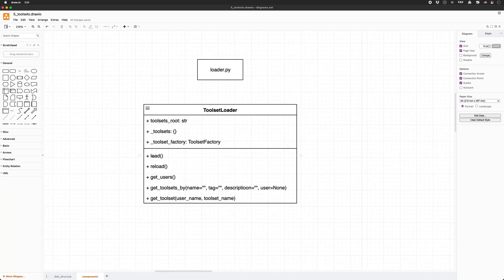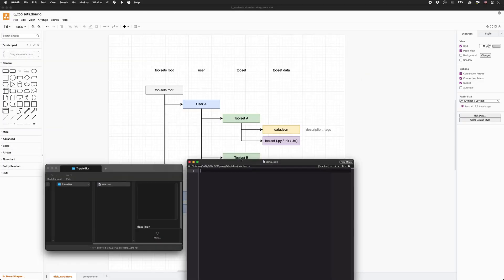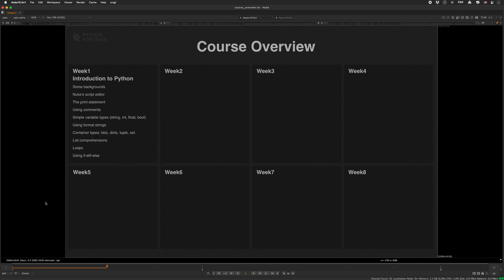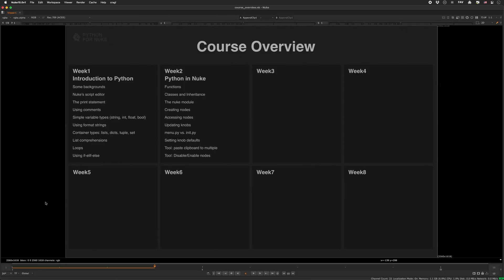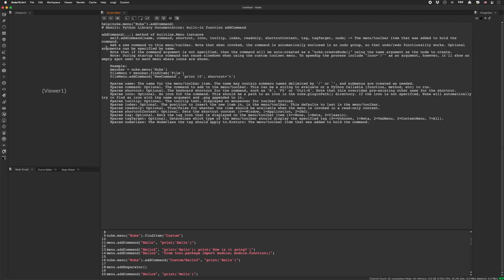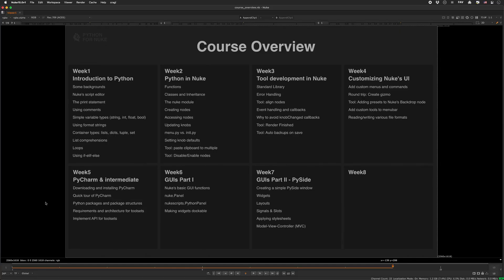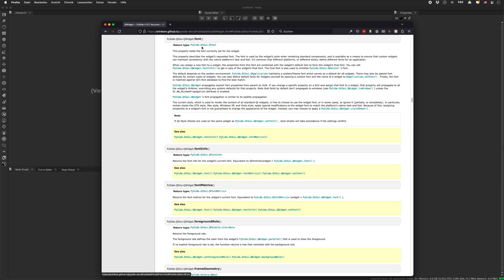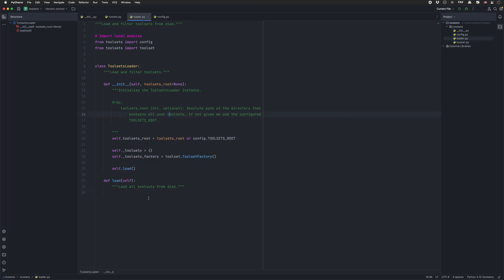Python For Nuke Artists | Pro VFX Coding Course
We are thrilled to announce our newest coding course, led by Simon Jokuschies, our newest Rebelway instructor.With over 20 years of programming expertise, Simon is set to enhance your VFX skills with this latest course.

In this course, you’ll perfect the integration of Python within Nuke to create powerful tools and maintain a clean codebase. Starting with a solid foundation in Python, you will progressively build and refine tools over several weeks, each week increasing in complexity and speed.
We will cover intermediate and advanced techniques, including Structuring the Python package, Creating APIs, and Applying the model-view-controller design pattern.

This is the ideal course for anyone wanting to delve deeper into development roles and explore opportunities in integrating Python within Nuke. Whether you're aiming to enhance your toolset or transition into a more technical role, this course will provide the skills and knowledge you need.